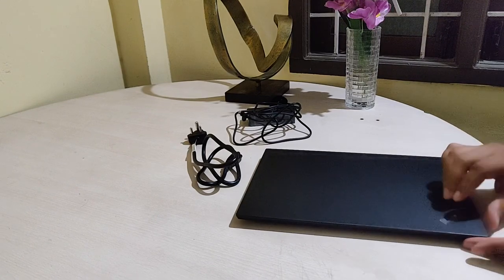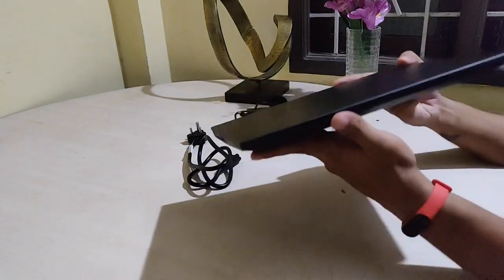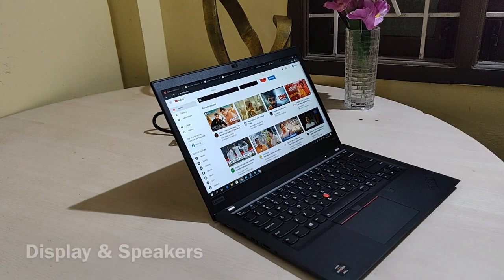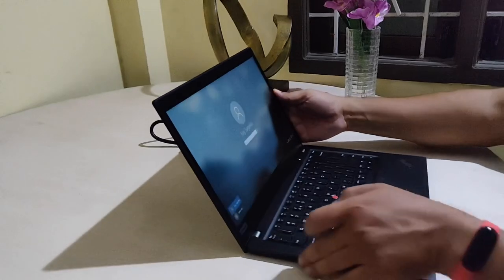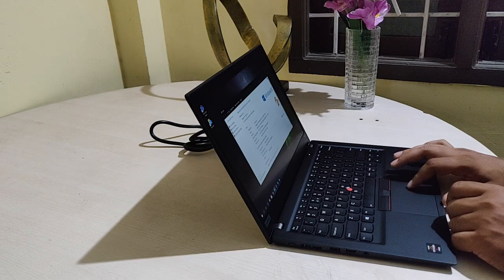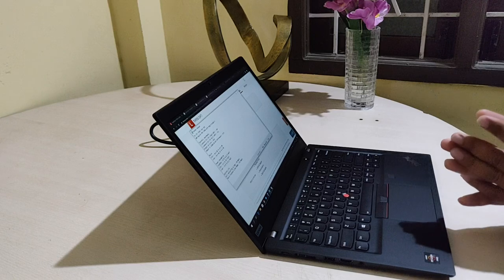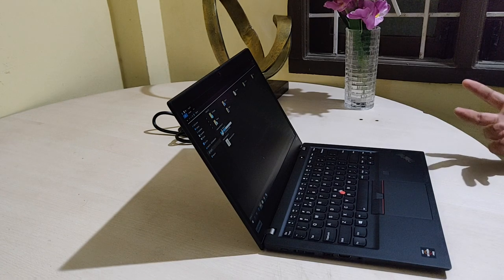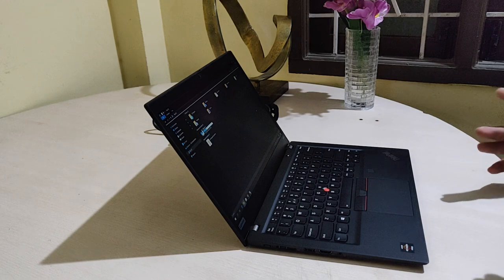Lenovo ThinkPad T495s Full Review | AMD is Back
Lenovo ThinkPad T495s Complete  Review. AMD is back with a Bang. This laptop is awesome for it's price. See the full video to know why.